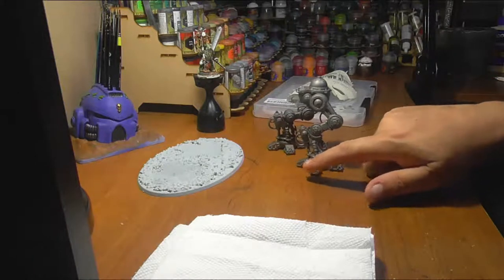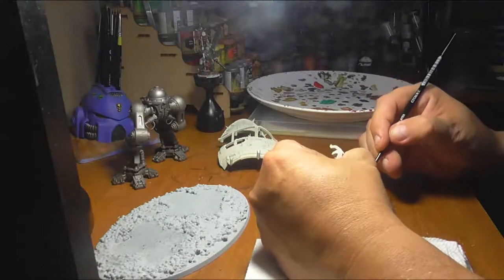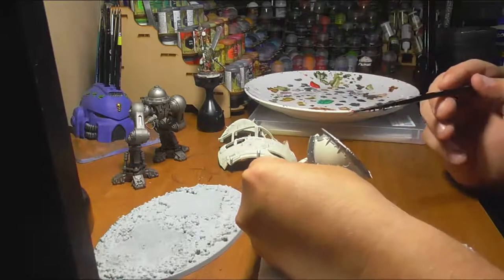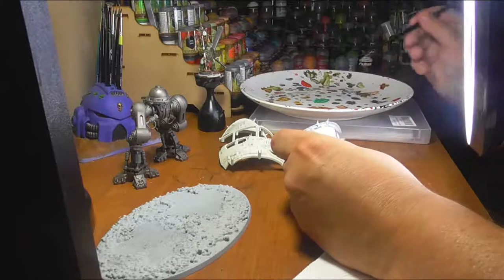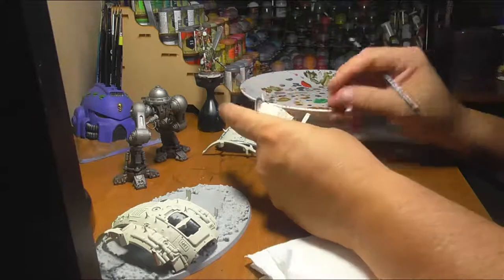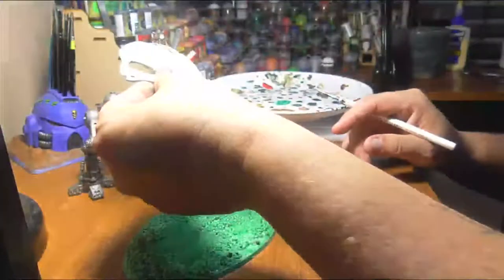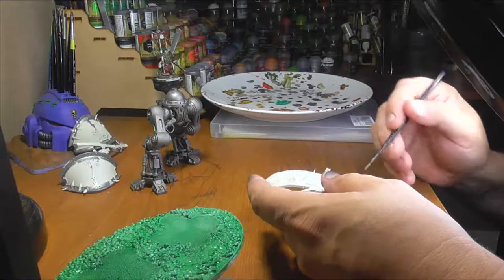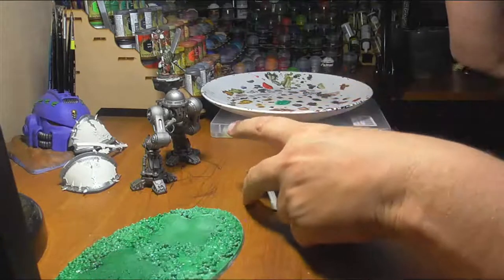Warhammer 40k Chaos Knight Rampager Build and Paint Part 2